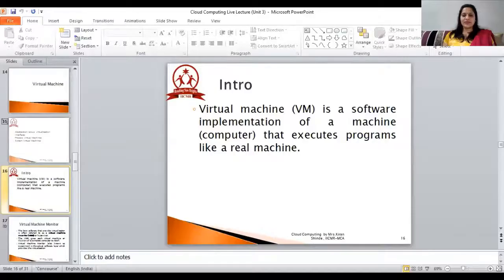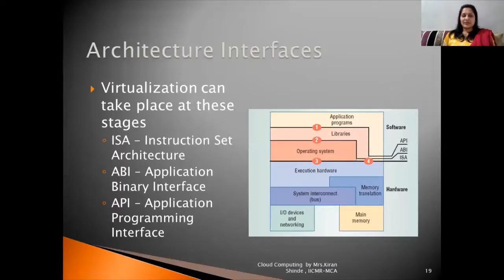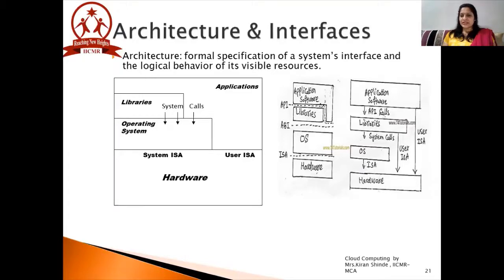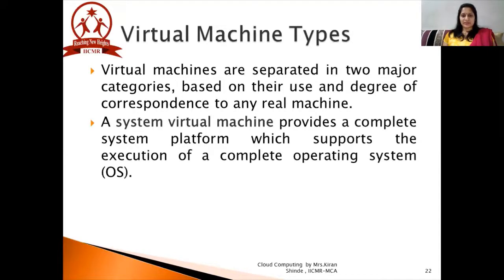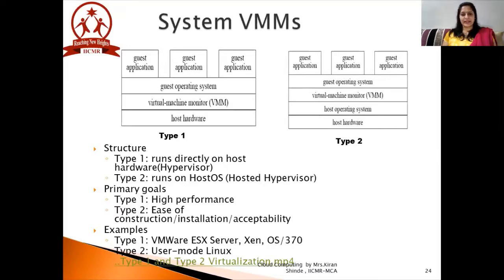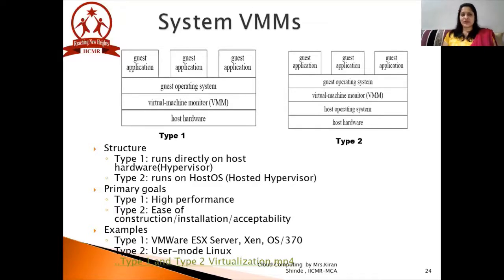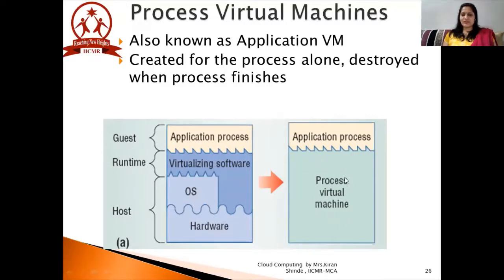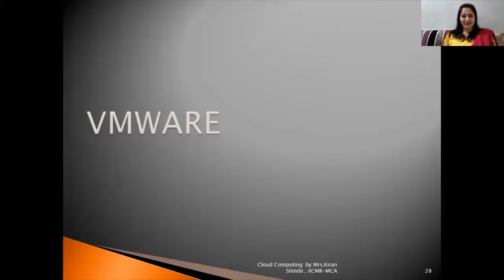Cloud Computing VM